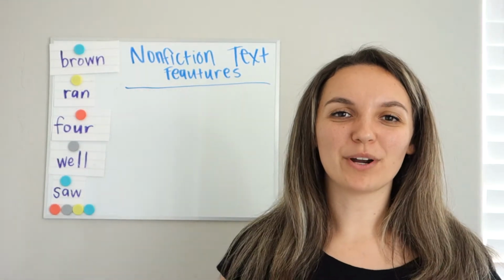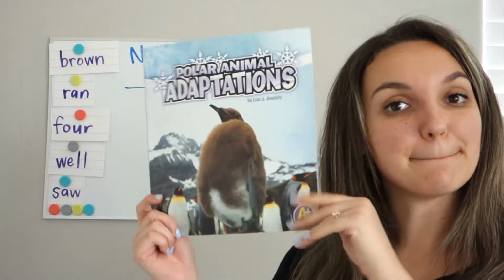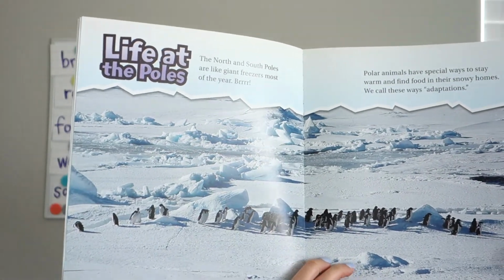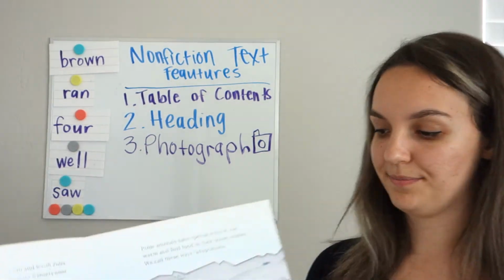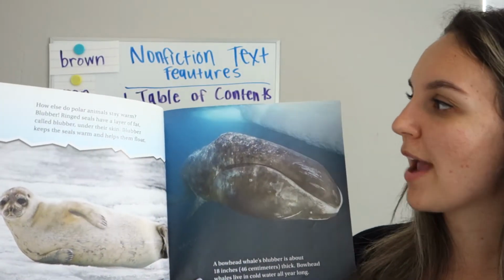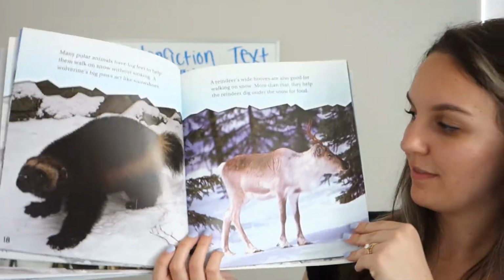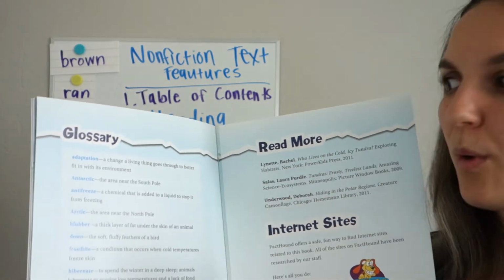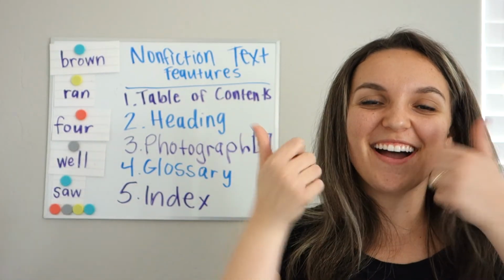Polar Animals Nonfiction Text Features Lesson Wednesday April 1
1st Grade Lesson...I spelt features wrong on the board, sorry about that!